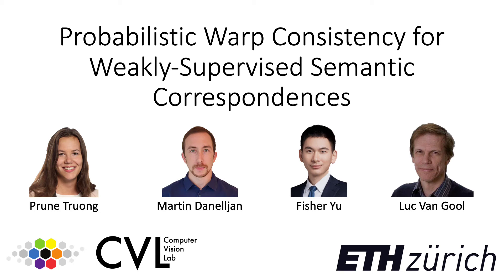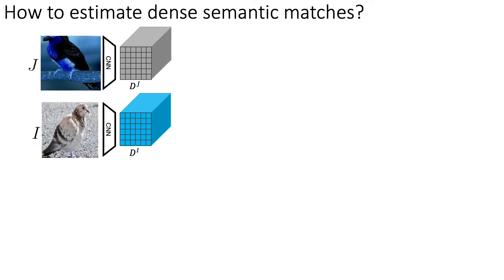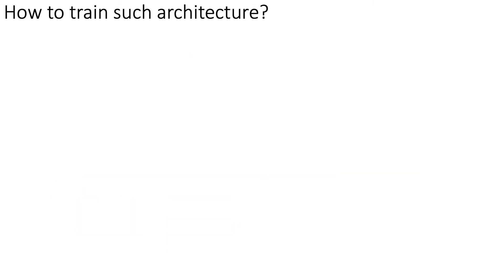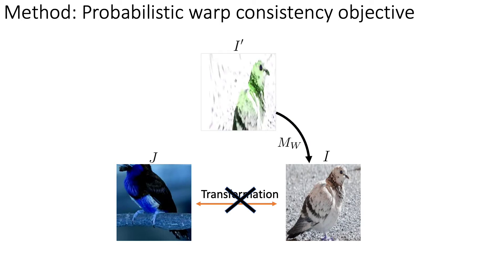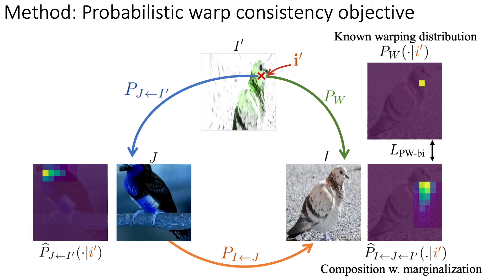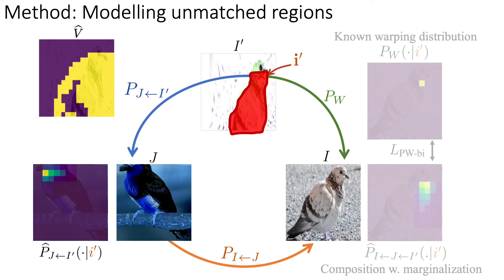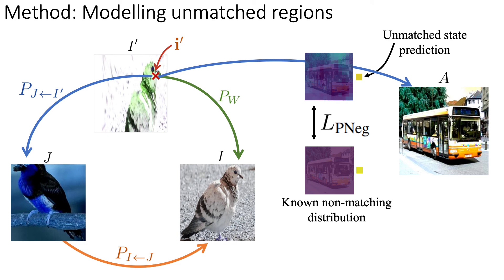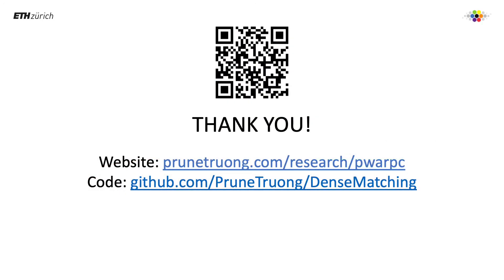[CVPR 2022] Probabilistic Warp Consistency for Weakly-Supervised Semantic Correspondences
This is a 5 minutes video about our CVPR 2022 paper.

Probabilistic Warp Consistency for Weakly-Supervised Semantic Correspondences
authors: Prune Truong, Martin Danelljan, Fisher Yu and Luc Van Gool